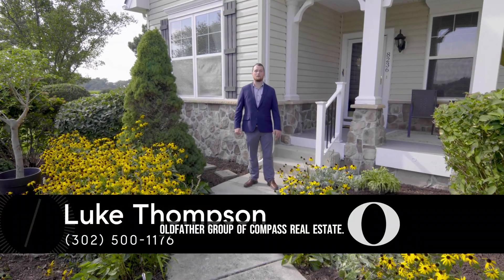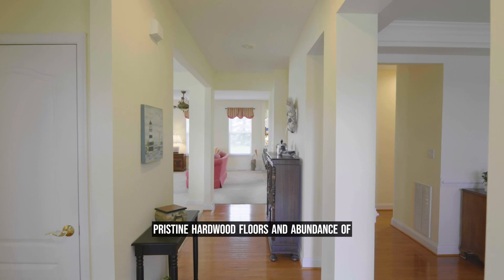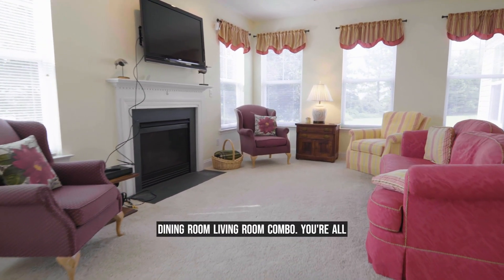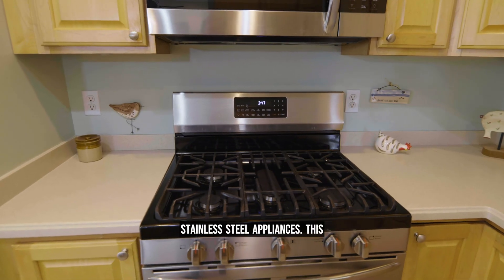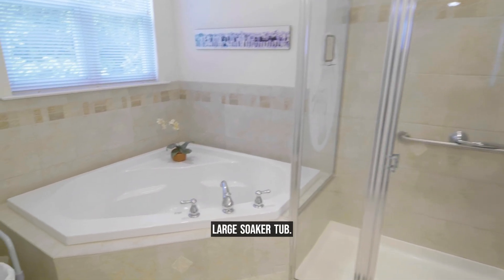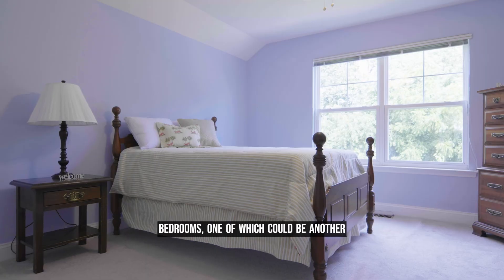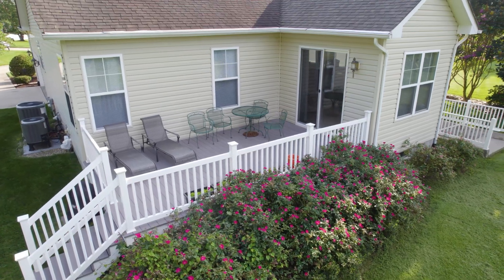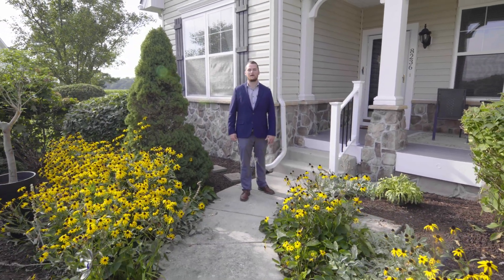Serene Modern Living: 4BR/3BA Home on a near 1 Acre Oasis. Close to Delaware Bay & Beaches!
This stunning property in Argo Farms offers the perfect blend of modern comfort and serene living on a generous .92-acre lot at the end of a peaceful cul-de-sac. With 4 bedrooms and 3 baths over two levels, this home is designed to provide ample space for your family.

Located in a fantastic location just East of Rt1 and close to the Delaware bay, providing a serene and picturesque setting, just 4 miles from the beautiful Slaughter Beach, it offers easy access to the stunning coastline with quick and easy commuting to nearby attractions and amenities. Whether you're seeking a peaceful retreat or a place to enjoy outdoor activities, this home is ideally situated to meet your needs.

Step inside to discover a tastefully updated and maintained interior with all new, within the last five years, stainless steel appliances in the kitchen and HVAC system plus a new tankless water heater installed this year. The primary bedroom, located on the main level, is a true retreat with not one but two walk-in closets, providing abundant storage space for all your belongings.

The full walkup basement presents exciting opportunities for customization, allowing you to create the perfect space for a recreation room, home gym, or even additional bedrooms if desired.

The benefits continue outside, where you'll find an oversized garage, providing ample room for parking and extra storage. The large back deck beckons you to unwind and bask in the natural beauty of the expansive backyard with lush lawns and mature trees, offering plenty of space for outdoor gatherings and leisurely relaxation.

Located in a quiet and friendly neighborhood, this property offers a harmonious blend of tranquility and convenience. It's the ideal place to call home, where you can escape the hustle and bustle while still being within easy reach of all the essentials. Don't miss this incredible opportunity to own your own private oasis in Milford, only a short drive to Lewes or Rehoboth Beaches and all the activities of the region. Schedule a showing today!

For more information and to schedule a Private Tour of this property You can reach me directly at call

The Oldfather Group | Compass Real Estate Agents